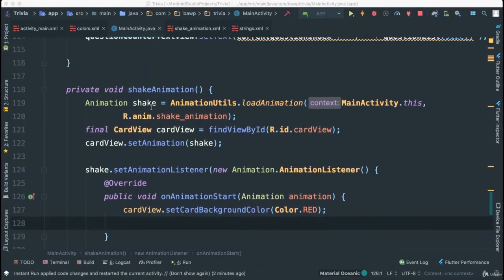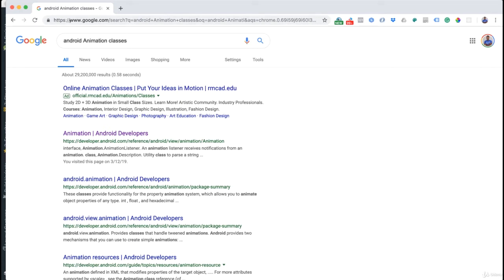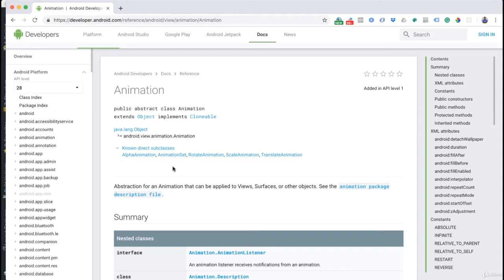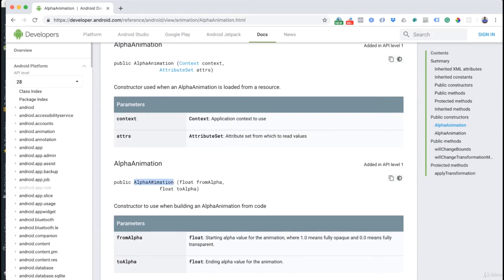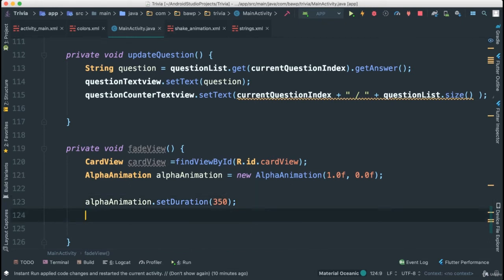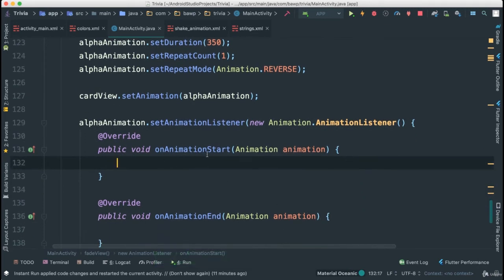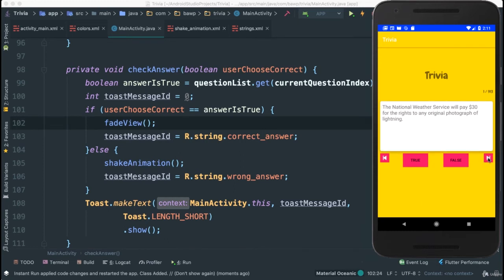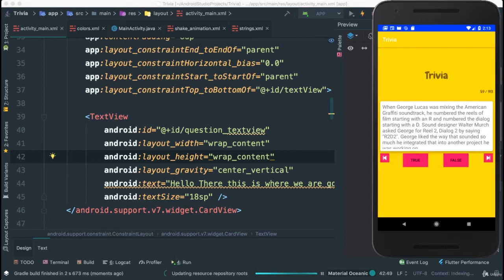Chapter - 14 || Finishing Trivia App Adding Fading Animation || #86